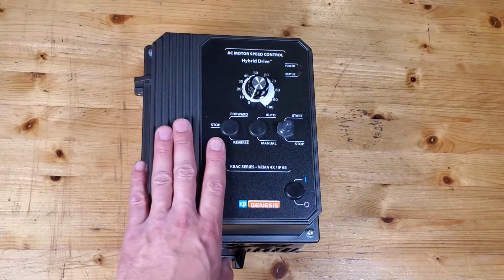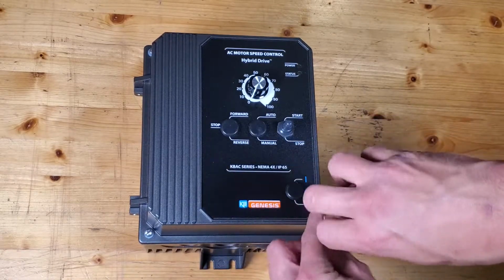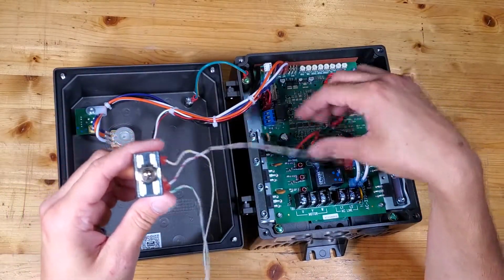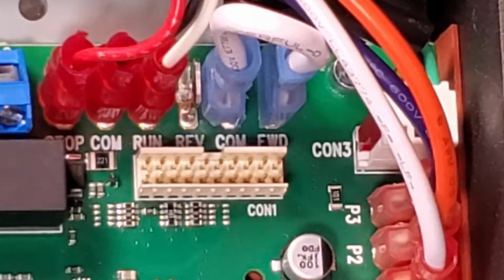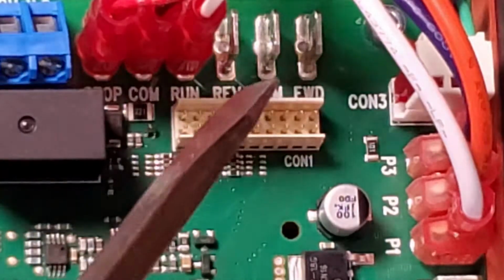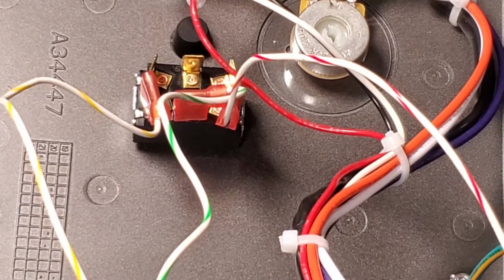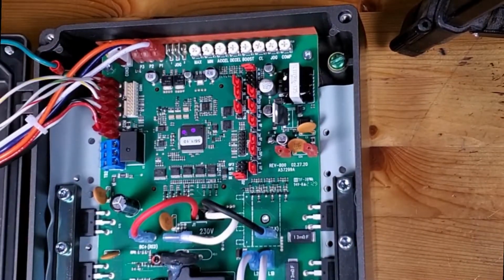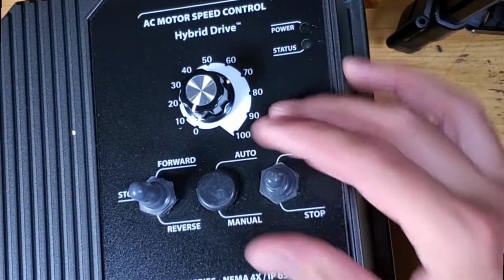Wiring the KBAC 27D Variable Frequency Drive (VFD). Installing the Forward/Reverse Switch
This is the first video in a series detailing the step by step build of wiring the KBAC 27D VFD for the Revolution 2" x 72" belt grinder. The first video in this series shows the installation and wiring of the forward/reverse switch onto this unit.
For those who don't know the Revolution grinder is a project headed by another youtuber named Brian House. His videos can be searched here on the platform. He makes some awesome kits that people can use to build his grinders and this series will document my journey on this project.